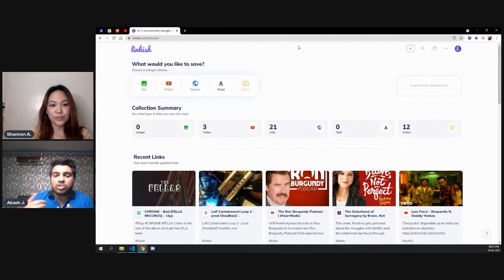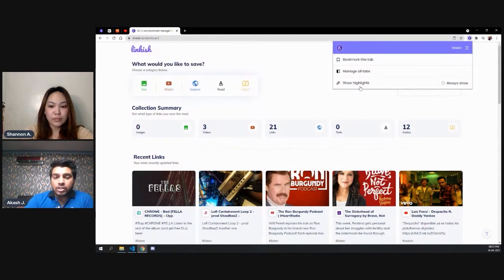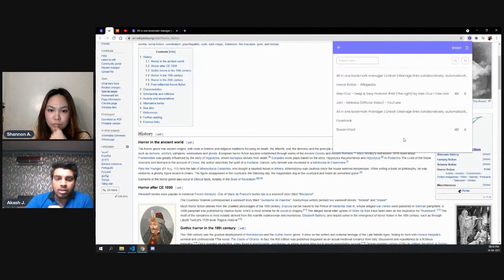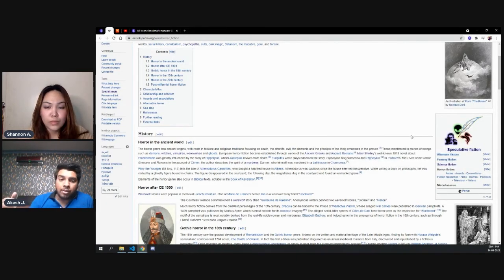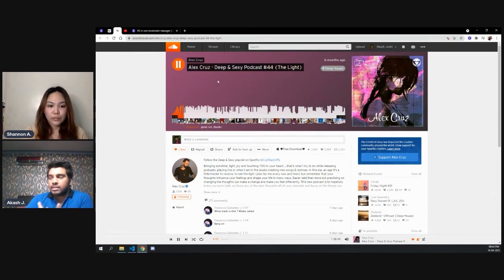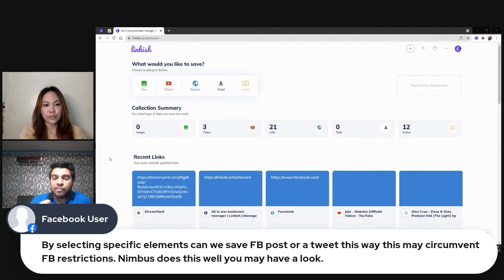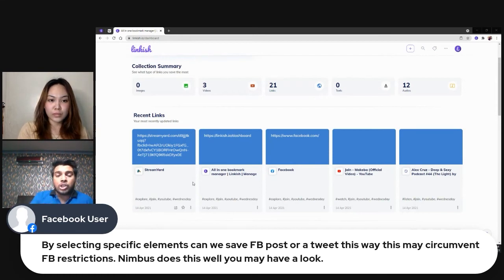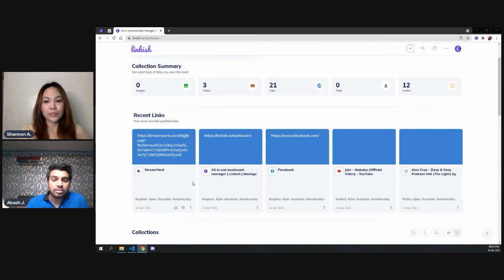Linkish: New Roadmap and New Version of Browser Extension Feature | Saastronautics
Linkish just never ceases to disappoint!

Back with its new roadmap and the new version of the browser extension, Akash Joshi and his team worked extra hard to make sure you get the best out of your Linkish experience.

In this webinar, Akash Joshi joins Shannon Agarrado from Saastronautics to talk about all the great things in store for Linkish. With Linkish, you will have a beautiful yet functional way of organizing and viewing links. You can manage bookmarks, shorten URLs, and highlight websites.

Get lifetime access to Linkish now! This Saastronautics exclusive lifetime deal for Linkish is for a limited time only.

Don't miss out on the latest deals and discounts at Saastronautics.